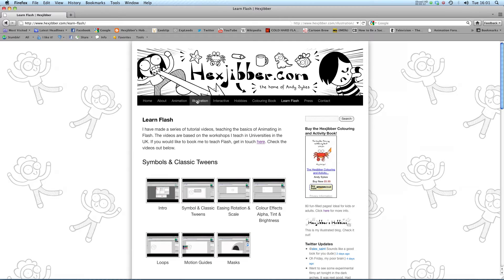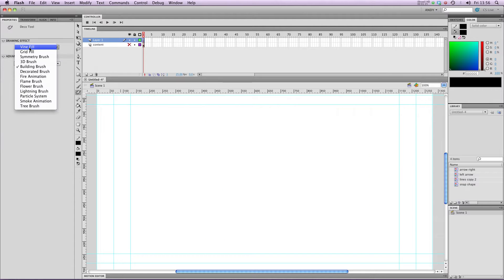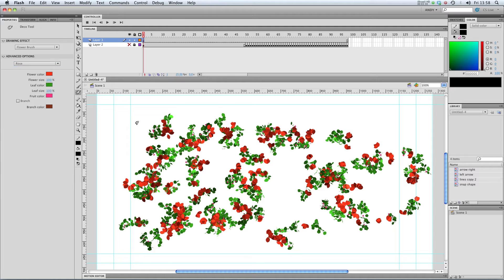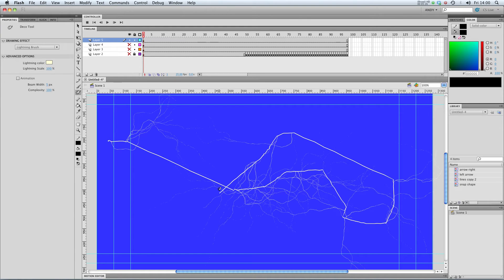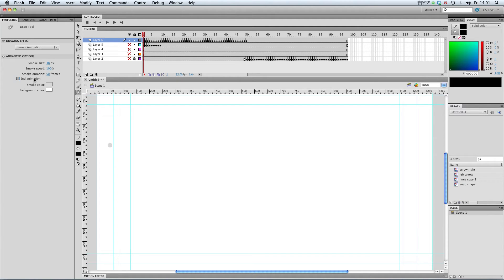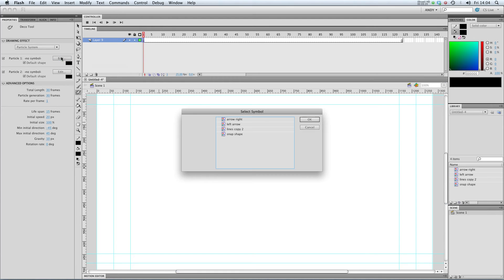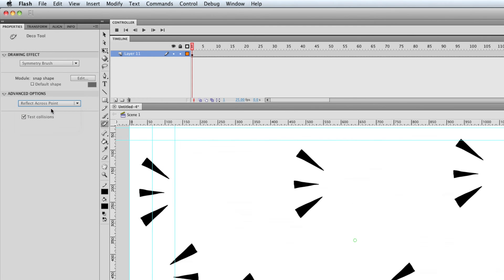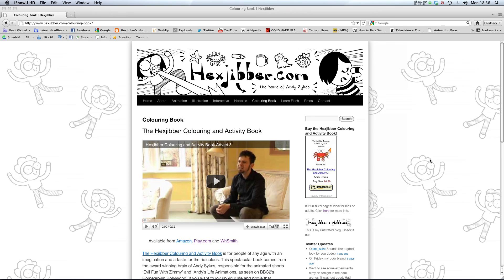How To Draw in Flash CS5: 010 Deco Tool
A quick tutorial showing how to use the deco tool in Flash CS5.